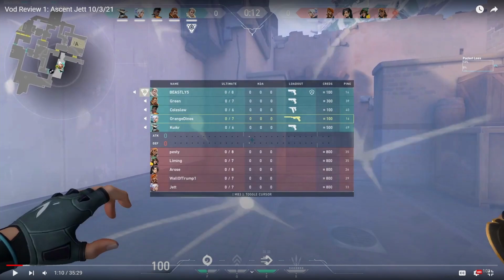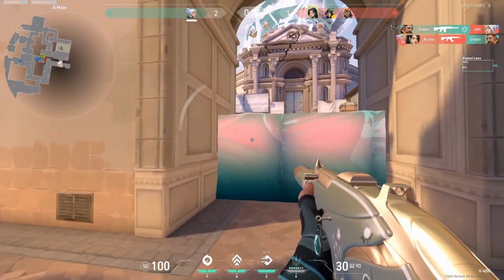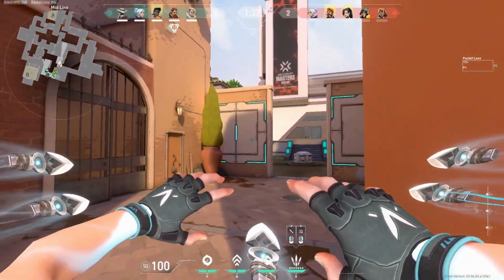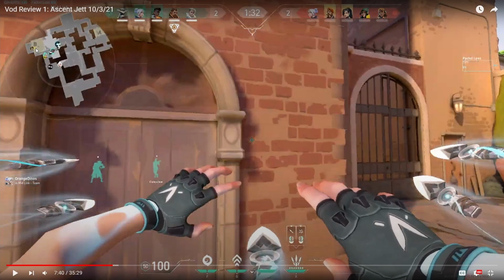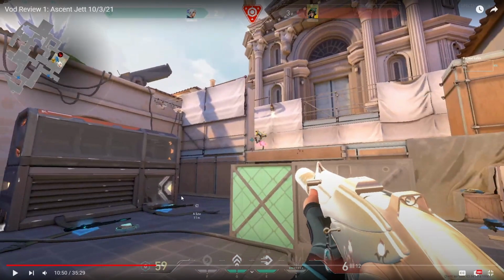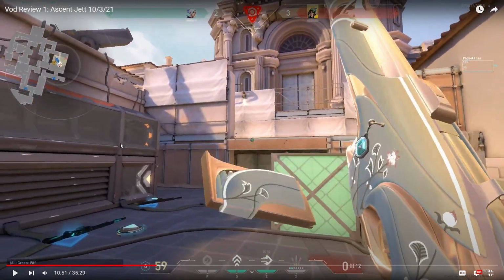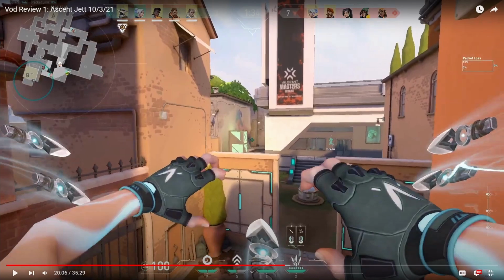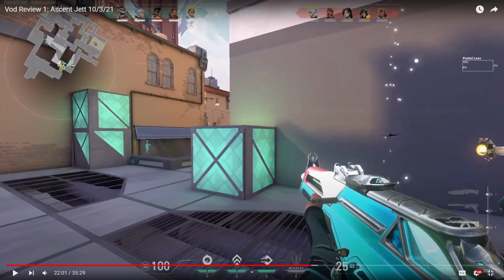Attacking Tips for Jett - Plat 1 VALORANT VOD Review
This is my first VOD review on the channel and today we're taking a look at a plat 1 player from my discord who's struggling on attack while playing jett. So if you're a jett or platinum player, you'll probably find some good information in this video!

I'm a VALORANT player and content creator from Sweden.
I strive to make entertaining & educational content that I hope you enjoy.

🎥 Check this playlist out to see my tips videos and get better at the game